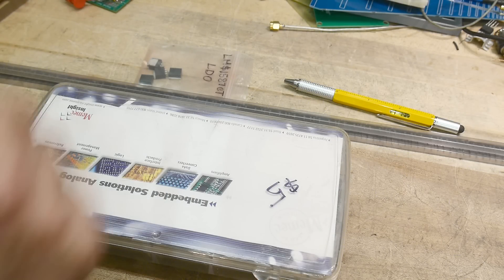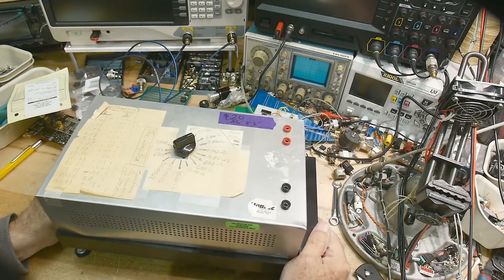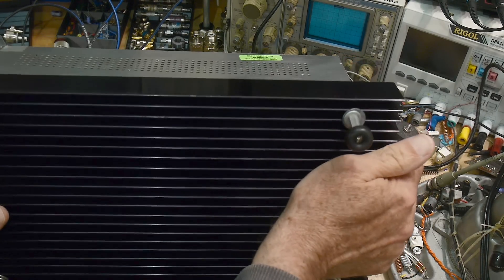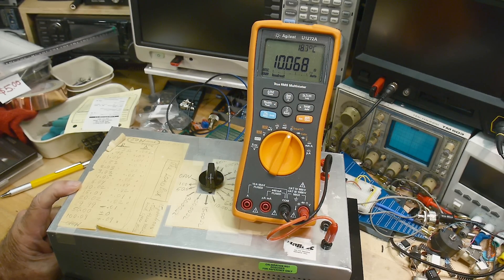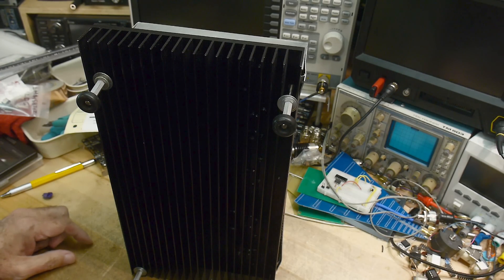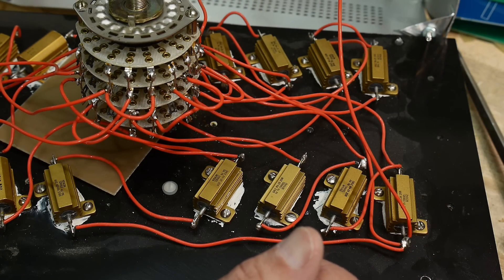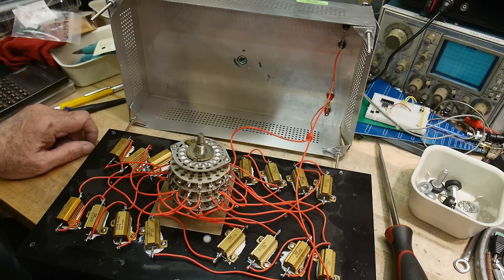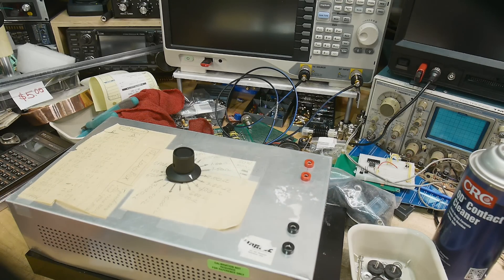#1475 Used DIY resistor load box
Episode 1475